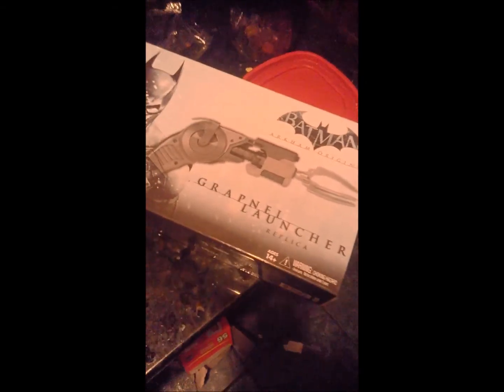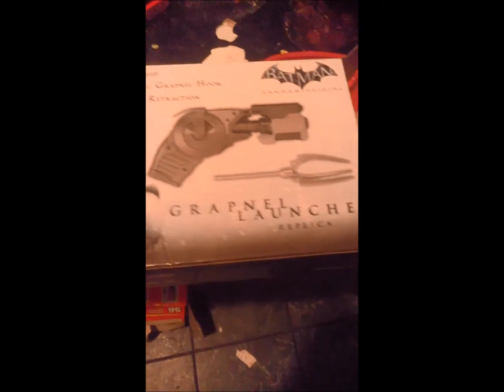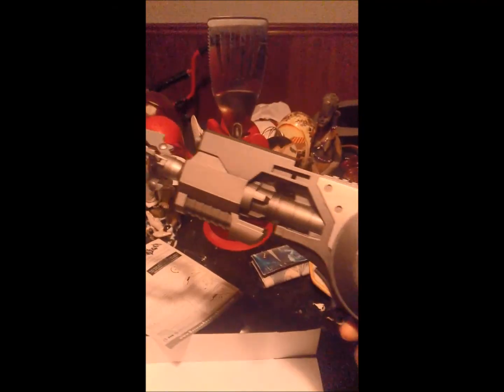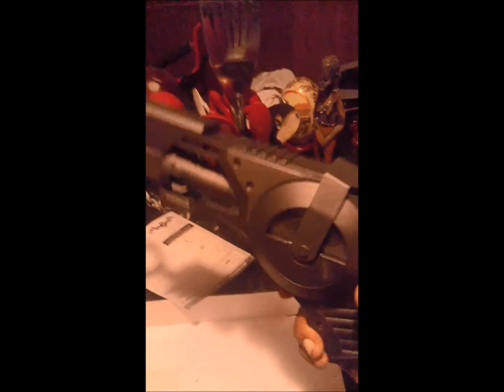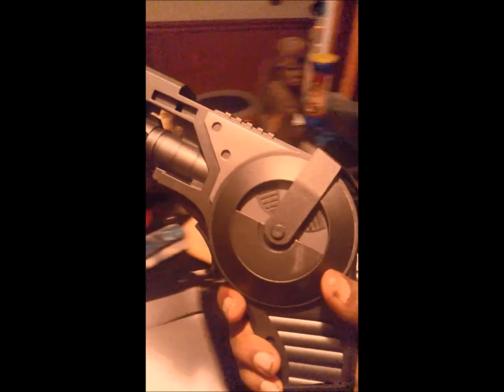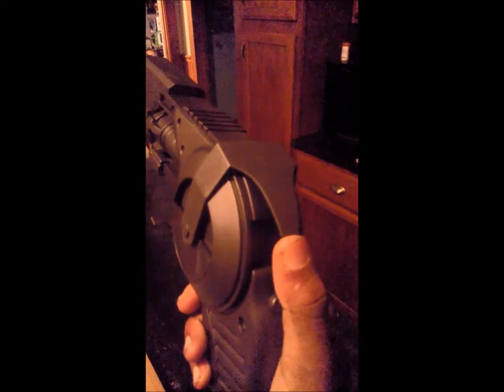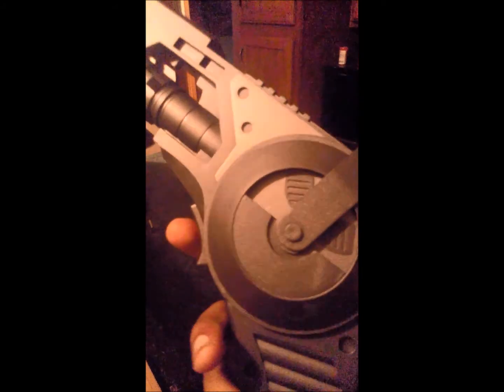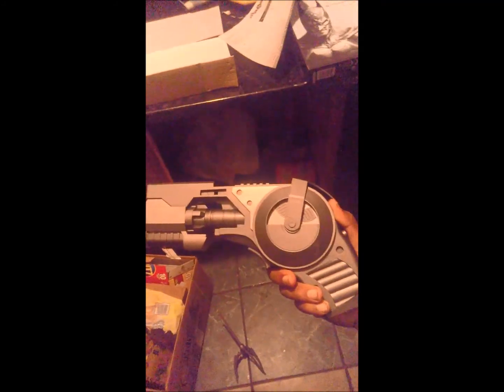Unboxing Batman Arkham Origins Grapnel Launcher Replica